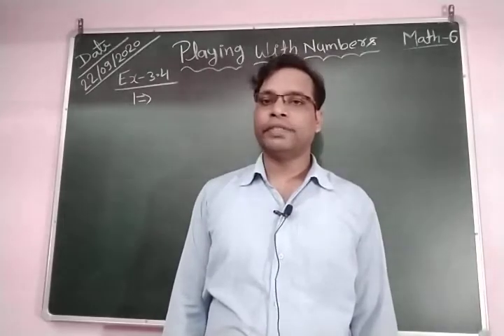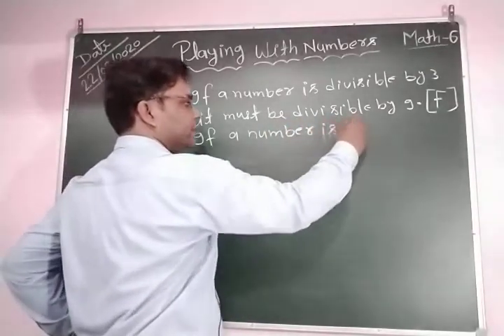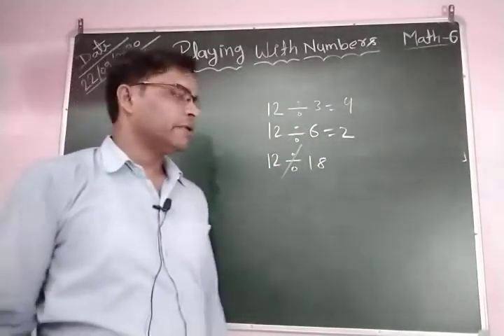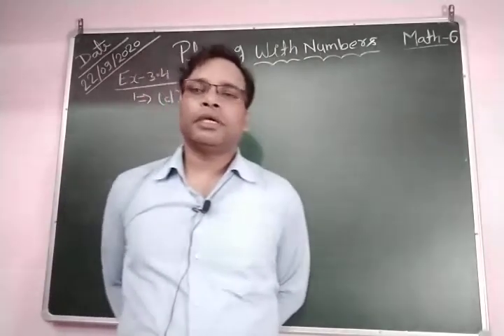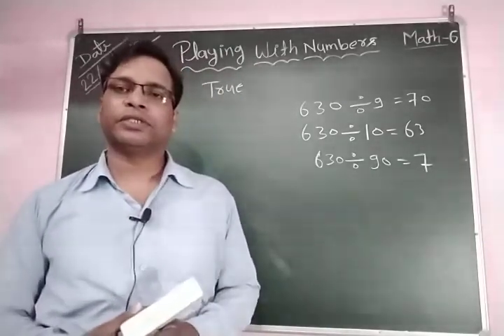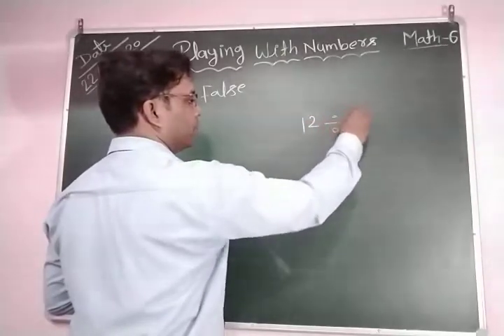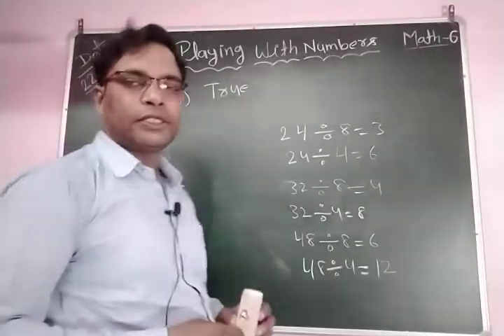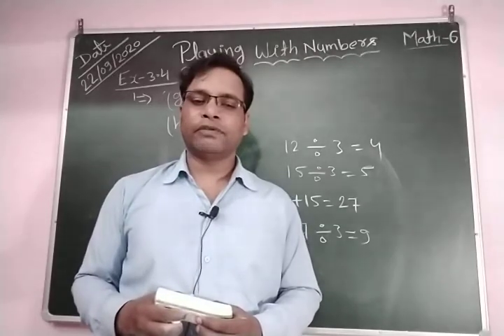Class VI Mathematics 22 09 2020 by Mr Ramesh Verma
Chapter-3, Playing with numbers, Ex- 3.5, Q- 1